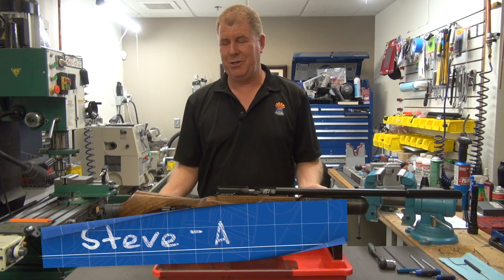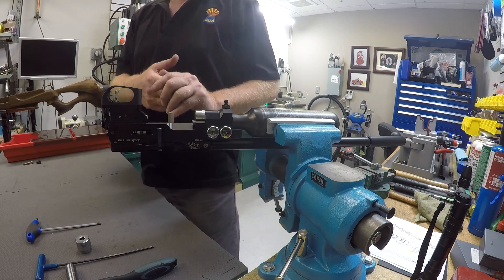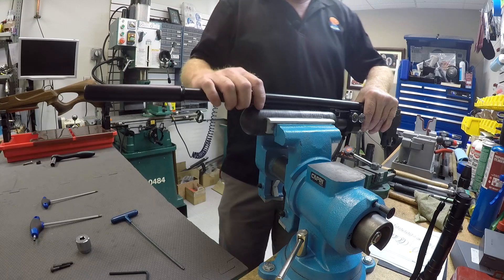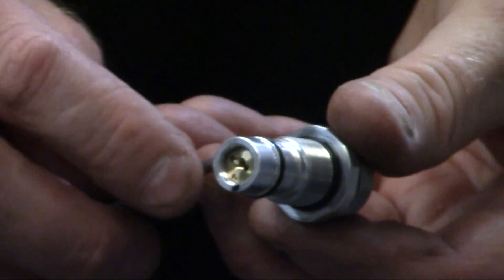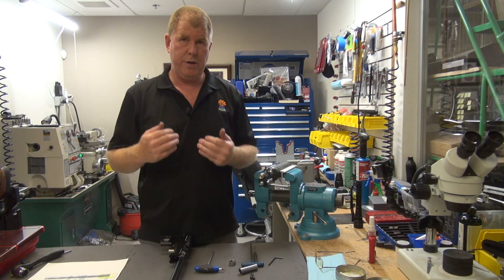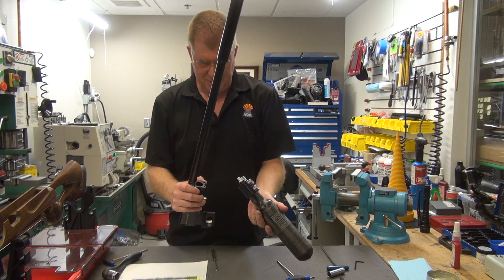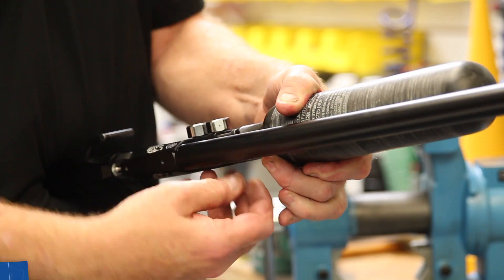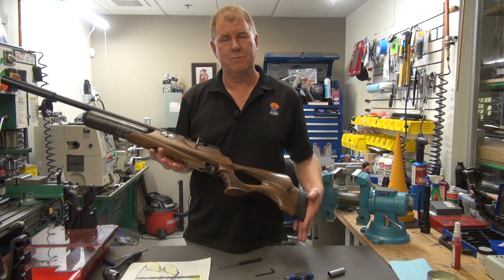Daystate Wolverine R - Regulator Service & Repair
In this episode of our repair series, we walk you through repairing the regulator on the Daystate Wolverine R.